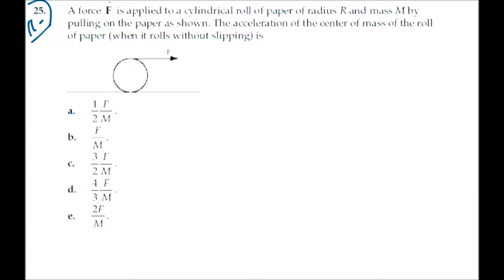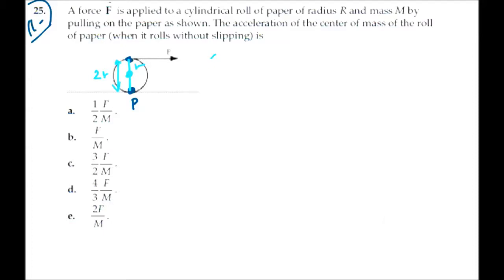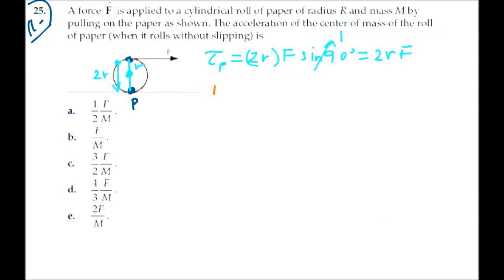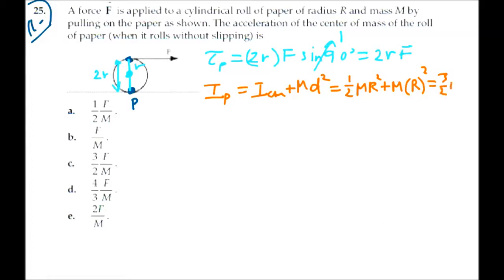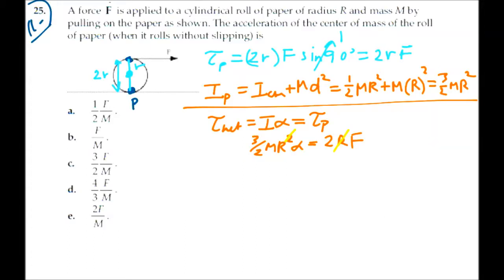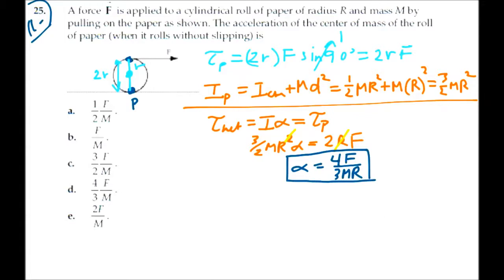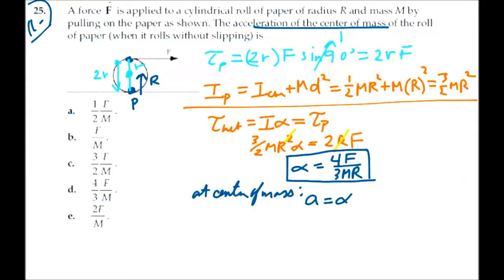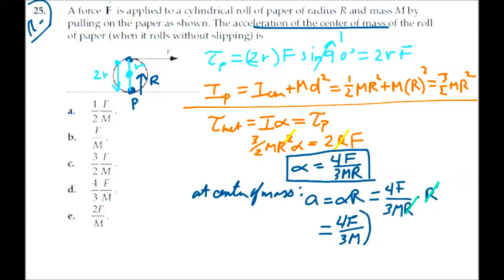Prob 11 25